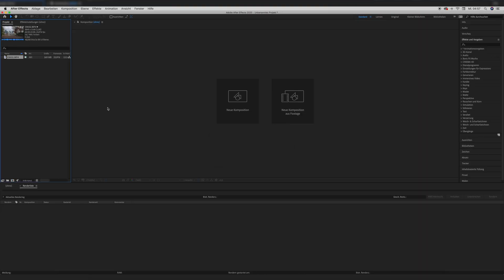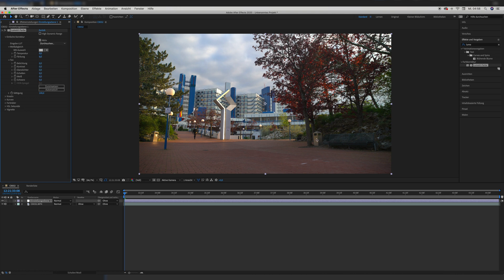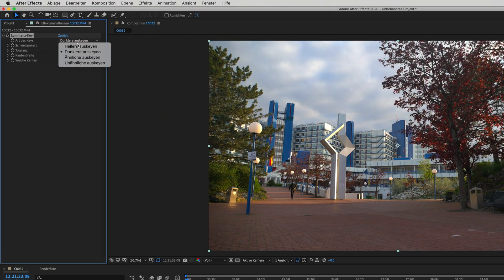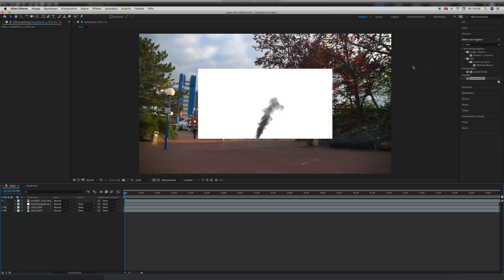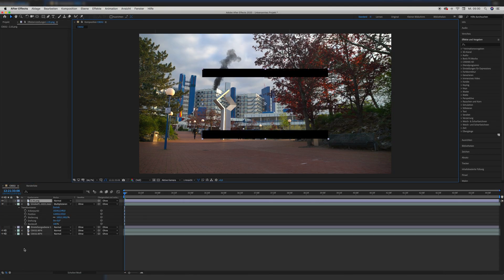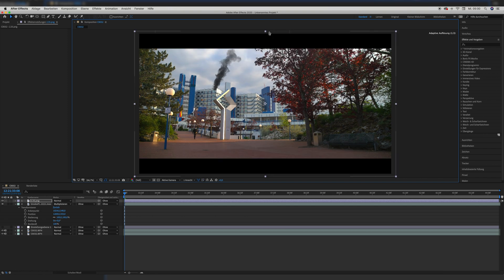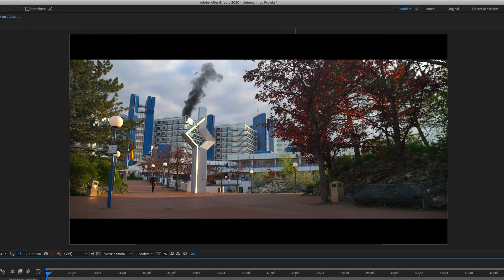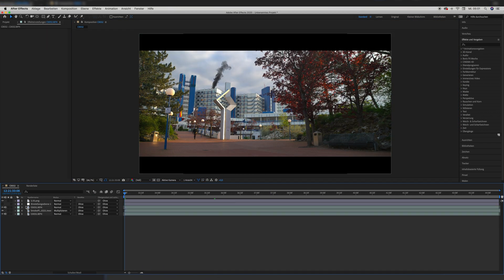How to DESTROY a building in After Effects (Smoke Tutorial)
In this video I'm showing you how to destroy a building with After Effects by putting some smoke on the roof of a hospital building. Also this video is introducing a new little mini-series in which I walk you through all the steps it took to create one of the opening shots from my post-apocalyptic short film "ViRUS". In this video you're going to learn how to create the smoke on the roof, in the next video I'm going to show you how to put some destruction on the building and in the following two videos we're going to set a window on fire and put some digital graffiti on the walls. :D